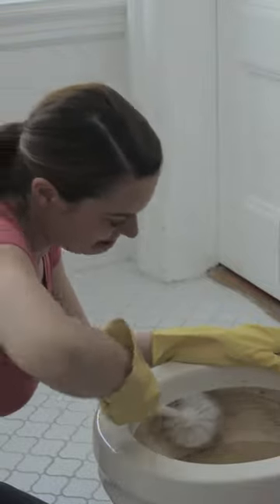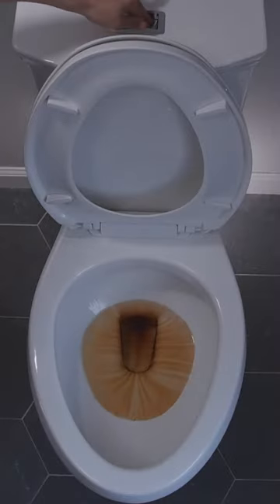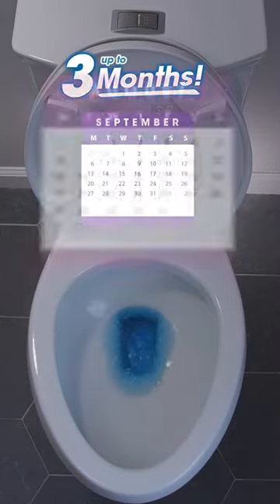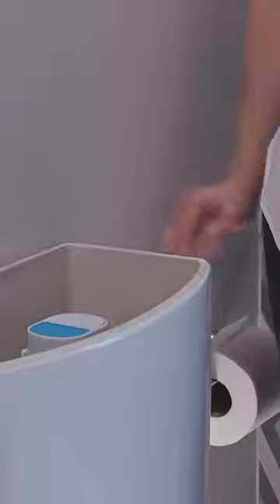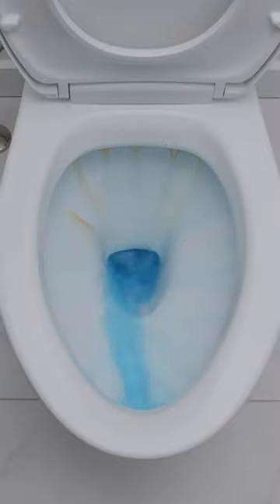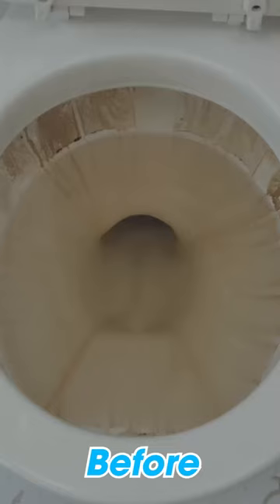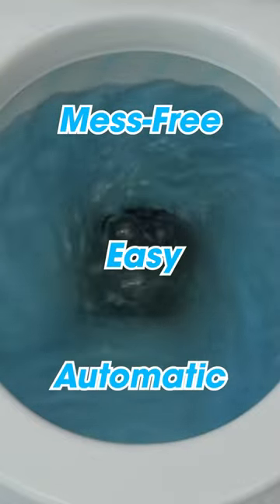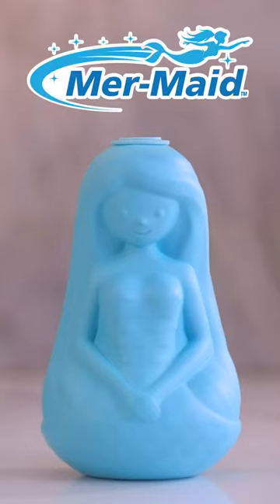Mer-Maid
"🌊 Say hello to hassle-free toilet care with Mer-Maid! 🚽 Drop it in, flush, and watch the magic unfold! ✨ With its sustained-release technology, Mer-Maid keeps your toilet fresh, clean, and odor-free for up to three months! 💙 Simply remove the tab, drop it in the tank, and let Mer-Maid do the rest! It's like having a cleaning fairy in your bathroom! ✨ Don't let hidden grime ruin your day – trust Mer-Maid to break down stains and residue with every flush! 🚽 Keep your toilet sparkling and smelling amazing with just one easy step!